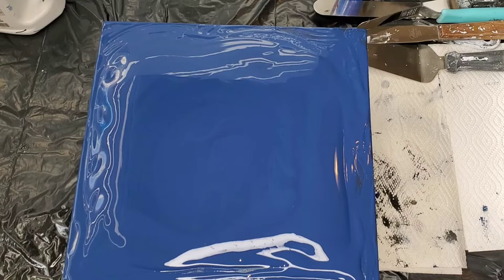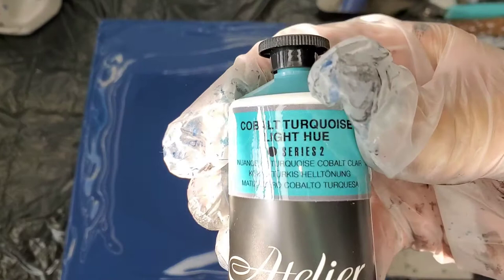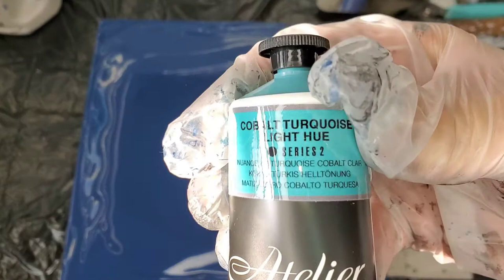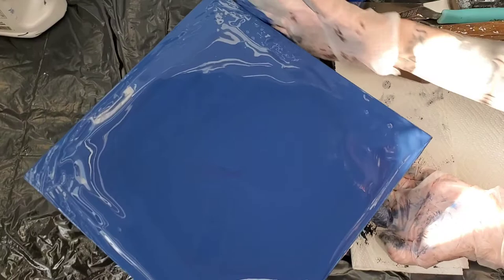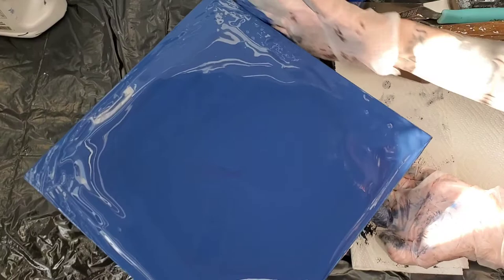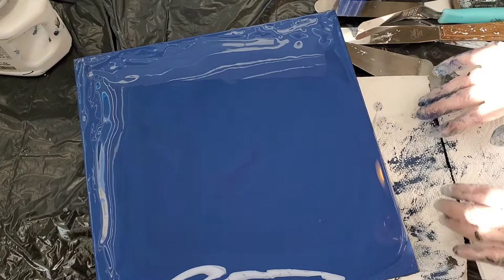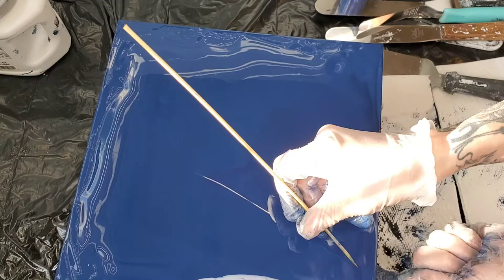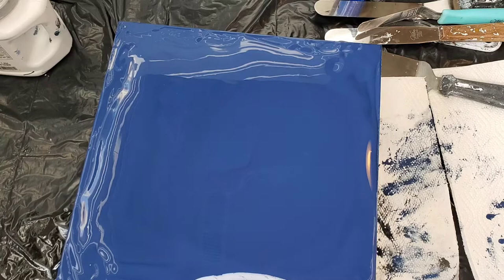#43- Inspired by lisamarvinart 🥳 she's so innovative & talented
Hello my fellow art enthusiasts... I had so much fun mixing my own color & playing around with this new trend of a wave Swipe. I was working on a 12x12 cradled wood canvas.  I learned some things for next time, which are... try to swipe one time,  I shouldn't have split it.  Also I should have laid the colors down in a puddle not a line,  but if this is what you're trying to achieve you'll get very pretty results! I'm very happy with how this one turned out!

•Colors i used on the first Bloom:
Aquamarine- Deco Art Extreme Sheen
Sea Glass- This Little Pigment
Twinkle(Blue/ Violet Interference) & Velvet(Blue Interference)- T.L.P mixed together
Blue Black- Pebeo
Mermaid- This Little Pigment
24K Gold- Deco Art
Mango Mamba & Carmen- Primary Elements they're mixed together
Pthalo Blue- Golden

**Pillow Paint **
My base layer (pillow paint) is  Sherwin Wiliams color to go in the shade Anchors Away.

**Pouring Medium**
My pouring medium is 2 different recipes of the Behr Marquee DEEP BASE #5453 un-tinted exterior high gloss enamel finish (in the green & black can). For pigments I use 2 parts behr to one part triple thick polyurethane. For tube paints or heavy body paints I used 2 parts behr to 1 part polyacrylic. Adjust so there all the same consistency

Here is the link for my paint mixing tutorial.

**1- Shelee actually recommends that you use 3 parts water to 1 part Jo Sonya Gloss Varnish.  I know that isn't readily available for most people that's why I wanted to offer other ways that work as well. This is where I get my Jo Sonya Varnish.

**2- Flow Aid by Liquitex Basics- The way I mix this is one part flow aid to 20 parts water. - Found at Michael's, Blick, Jerry's Artarama, Amazon

***3- The other way is to use the Minwax Polycrylic
-Found at Lowes, Walmart,  Michael's (sometimes), Amazon

**Cell Activator**
One part Interactive Silver by Atelier to 4 parts Australian Floetrol. I have the website for Australian Floetrol at a whole seller price! Definitely take advantage of the savings, because this stuff is like gold. Sellers know it’s in demand so it’s way overpriced! This company is great to work with and almost half the price of eBay sellers.

If you’d like to support me and my channel it would be greatly appreciated. That helps with supplies so that I can keep teaching you through my tutorials.
9Bfnnv
JvvjNVPPC000628&utm_unptid=2b77d6c5-9fb4-11ea-8b5d-b875c0fb0ead&ppid=PPC000628&cnac=US&rsta=en_US&cust=3M3CD2YF7U95J&unptid=2b77d6c5-9fb4-11ea-8b5d-b875c0fb0ead&calc=6b9dee41f8ea8&unp_tpcid=ppme-social-user-profile-created&page=main:email:PPC000628:::&pgrp=main:email&e=cl&mchn=em&s=ci&mail=sys was

💜💚💙Supplies I use:

12" Wood Rounds- Found at Lowes
Killz All in one Primer (to Primer any wood)- Found at Lowes or Home Depot,  Walmart, Amazon

All of my canvases also my paints (best prices on everything) - Jerry's Artarama

18" Ring Light with 75" Tripod Stand, Livelit Selfie Ring Light 3200K-5500K Color Temperature, Flexible Phone/Camera Holder for Live Streaming/Makeup/Photography/YouTube Video/TIK Tok/Vlog,etc

Kootek Aluminium Alloy Revolving...

Food Covers Tent For Outdoors -...

Hair Dryer, Yiiho Compact and Lightweight Blow Dryer for Travel, Portable Bag Inside, Pink